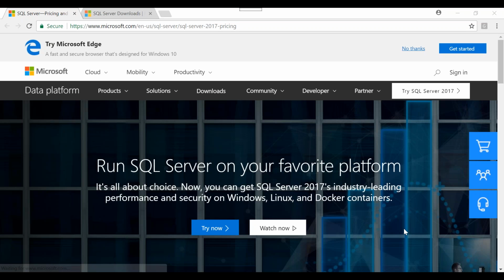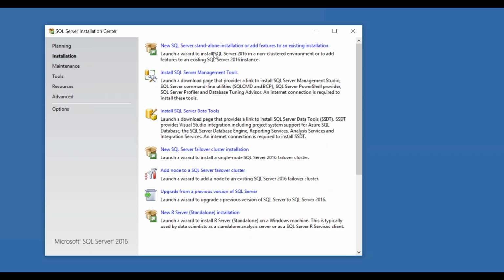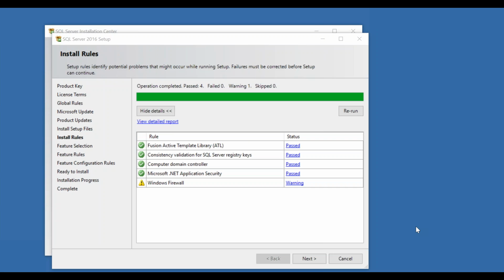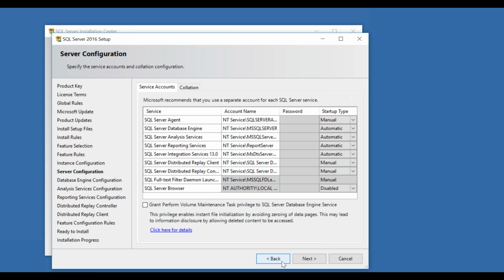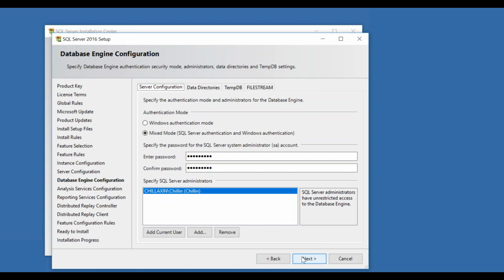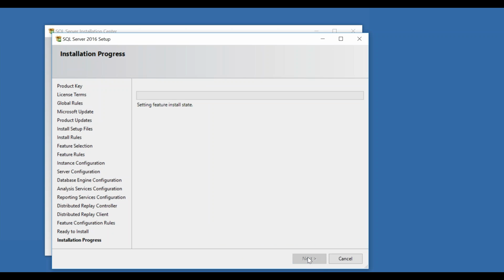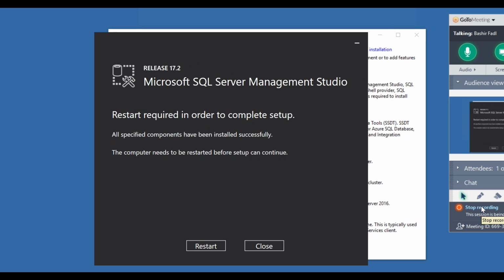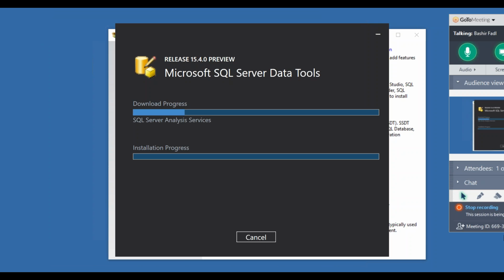DBA 7 Intro to DB Install, Upgrade and Updates